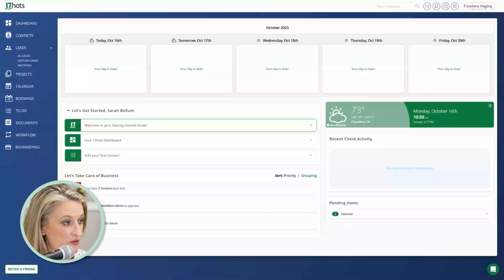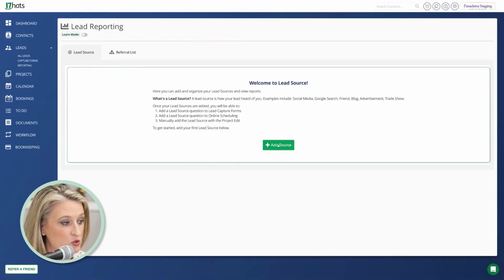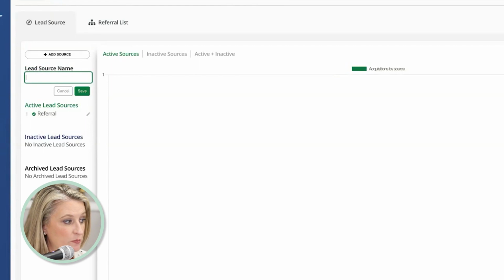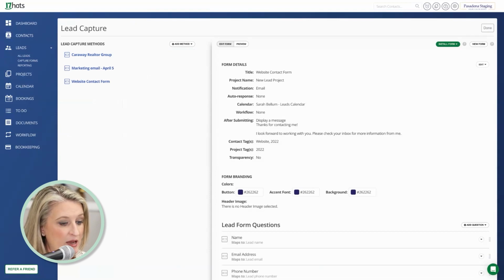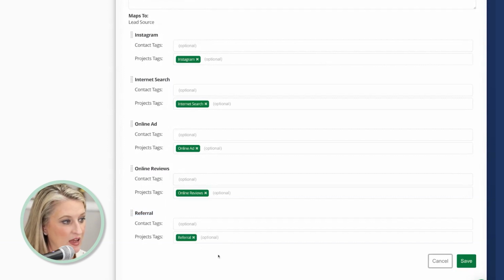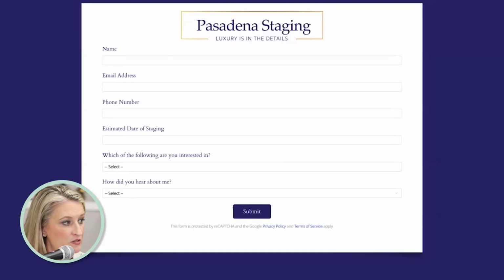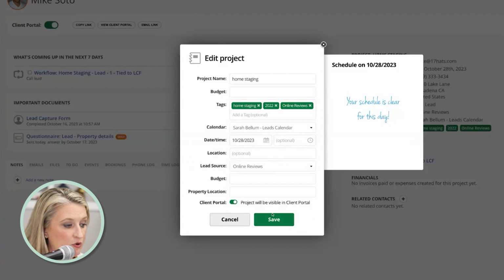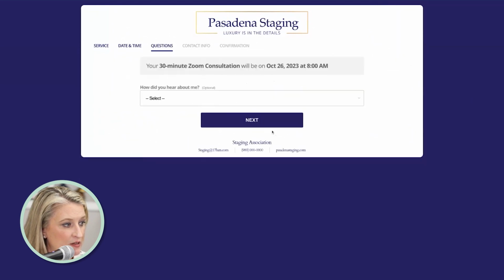17hats Lead Source Reporting Tutorial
Amanda Rae will walk you through how to set up Lead Source Reporting inside 17hats. You can track the sources that send you leads in 17hats to understand which sources are the most valuable to your business. You will see how many leads each source is sending you over a given timeframe under Leads Reporting.

Lead Source Reporting is available on Standard and Premier Membership Plans of 17hats.